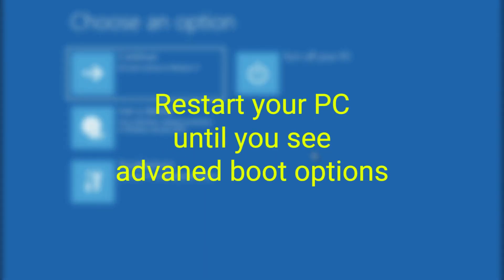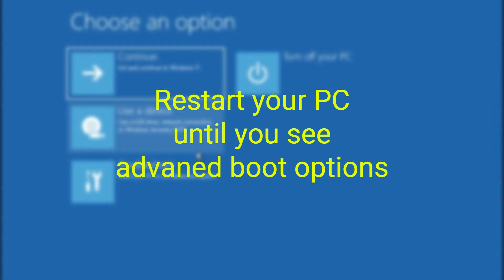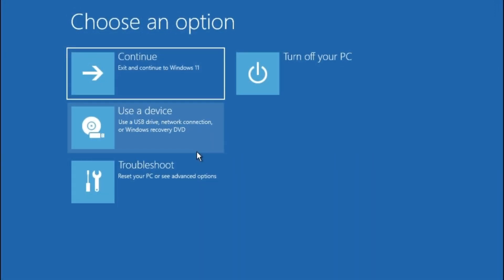How to fix "Critical Process Died" in Windows 11/10 solution? Stop code critical process died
Recommended: MiniTool Partition Wizard Free
"Critical Process Died" in Windows 11/10 solution 2024 | Stop code critical process died windows 11/10

This video shows how to fix critical process died windows 11/10.

On the bsod windows 11 screen you will see this exact error stated as follows:
stop code: critical process died

This usually happens because of unexpected or interrupted shutdown due to which boot files get corrupted or missing.

So in order to fix stop code critical process died in windows 11/10, we have to rebuild those files and you problem will be fixed.

This is the simplest critical process died windows 10 solution you can ever watch.

This critical process died windows 11 solution can be used to fix any bsod error in windows computer.

So make sure you save this video for future reference.